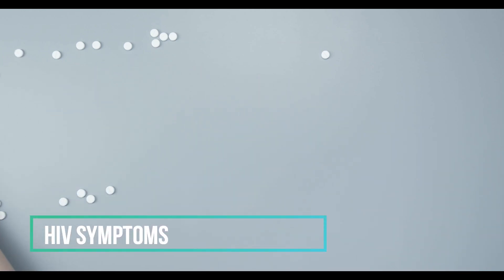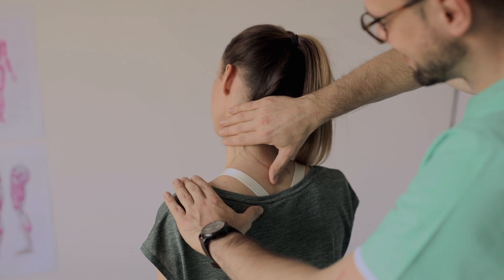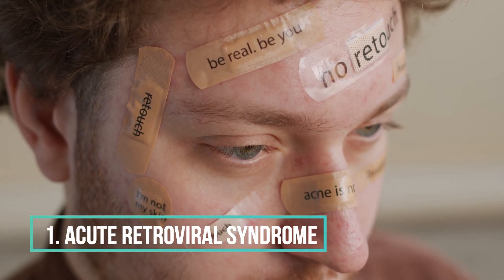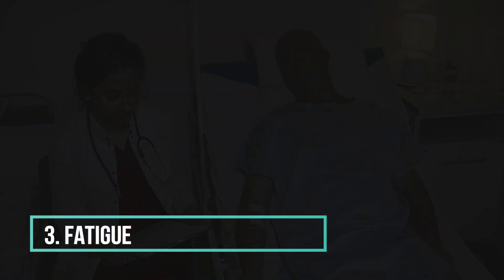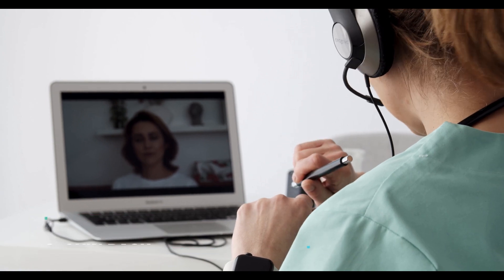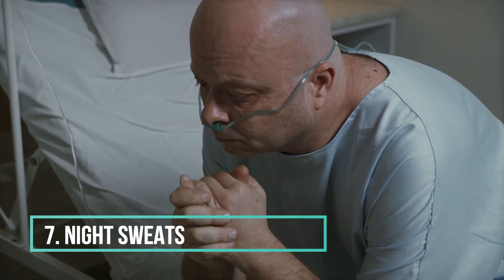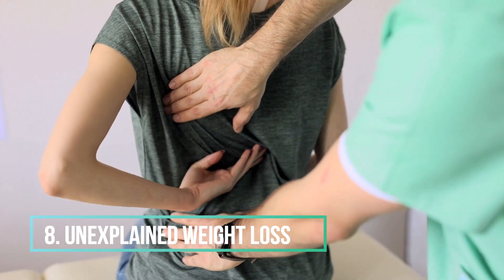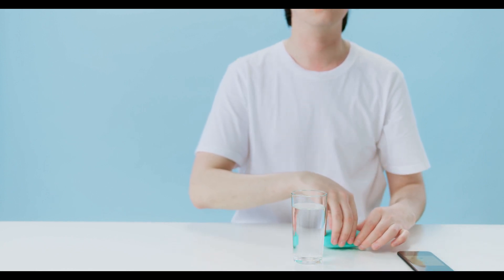Signs of HIV - How Do You Know if Have HIV?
HIV (human immunodeficiency virus) is a virus that attacks the immune system and can lead to acquired immunodeficiency syndrome (AIDS) if not properly treated. Many people with HIV may not show any symptoms for several years. However, early detection and treatment are crucial for managing the virus effectively. Here are some common signs and symptoms of HIV infection: Signs of HIV - How Do You Know if Have HIV?

Acute Retroviral Syndrome (ARS):

Some people may experience flu-like symptoms within 2 to 4 weeks after infection. These symptoms may include fever, fatigue, muscle aches, swollen lymph nodes, sore throat, and rash.
Persistent Fever:

A persistent low-grade fever that lasts for weeks may be an early sign of HIV.
Fatigue:

Persistent fatigue and lack of energy can be early signs of HIV.